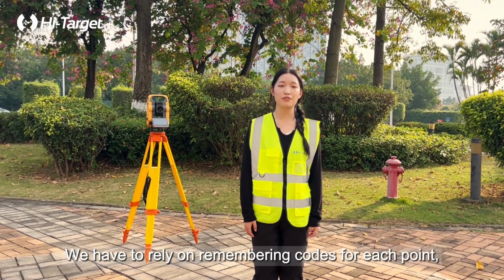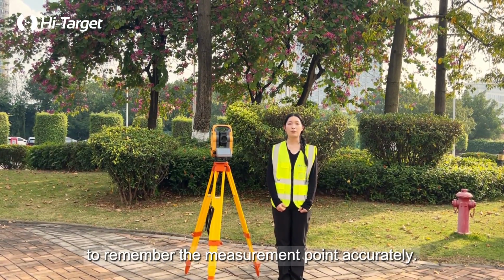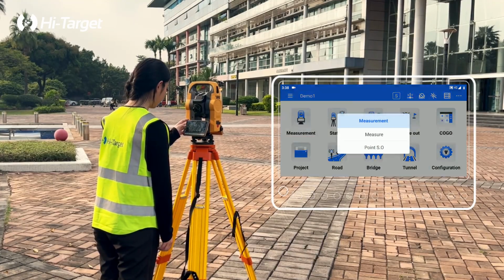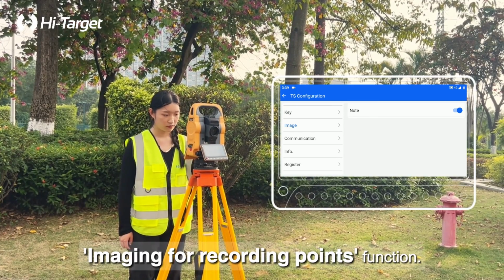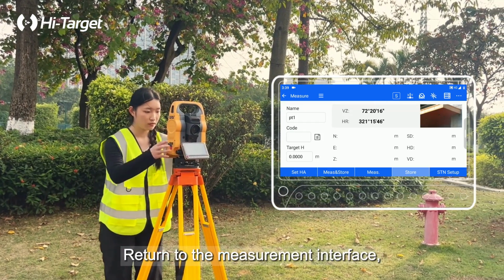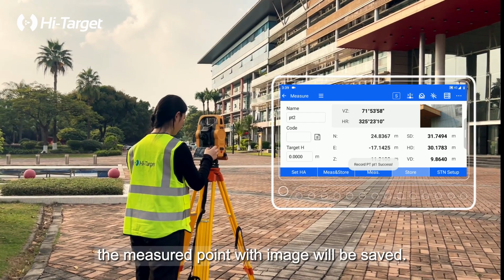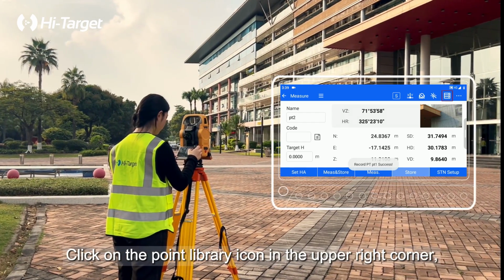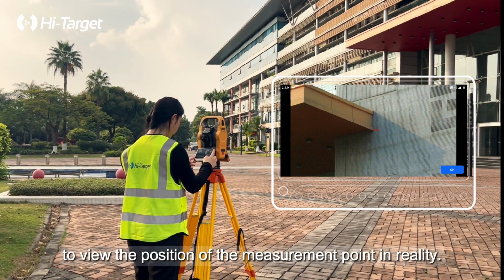Tutorials | Imaging for recording points of HTS-720 Android total station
Tutorials on the exclusive feature “imaging for recording points” of HTS-720. No more relying on remembering codes for each point, no more mistakes during the office drawing phase.
Check this video to see how to mark the point's location on the image, making it easier for surveyors to remember the measurement point accurately.